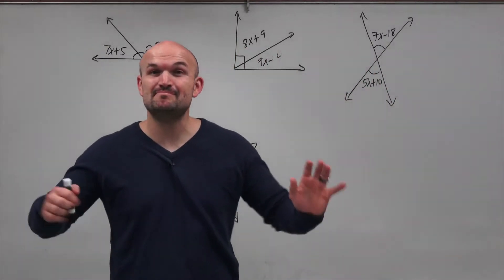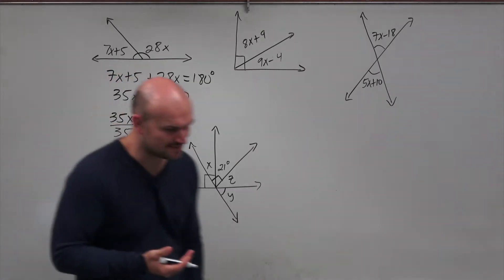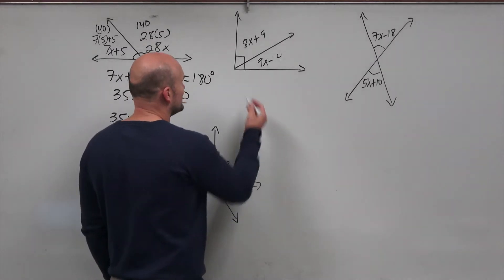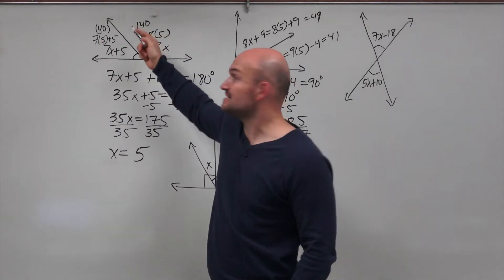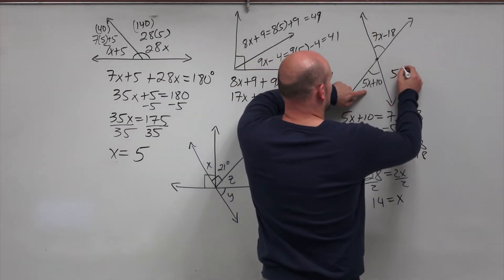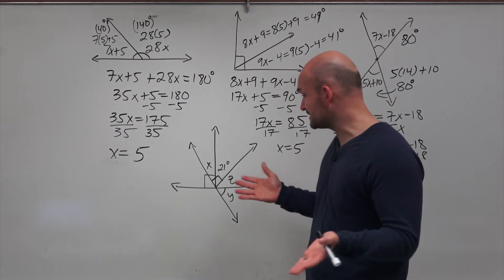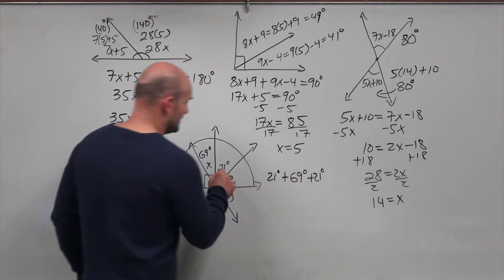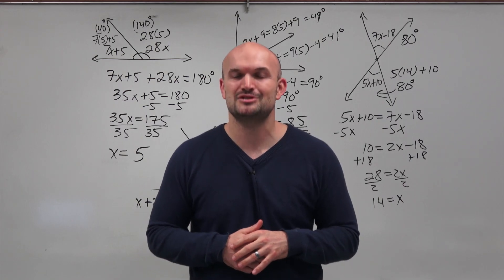Solve with Supplementary, Complementary and Vertical Angles ......... Step by Step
👉In this video I will show you how to solve for the missing angles using supplementary, complementary and Vertical Angles.  We will do this setting up an equation for each relationship of angles, solving for x and then plugging in to find the value of each angle.